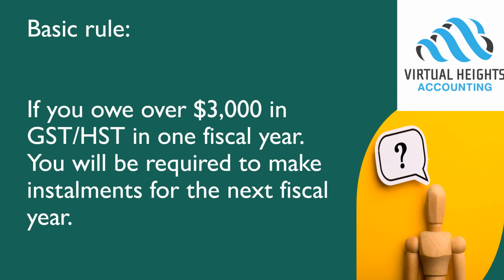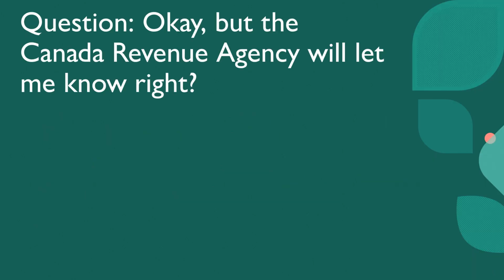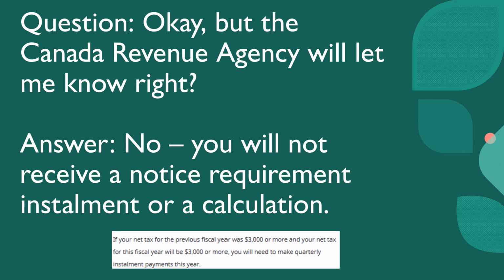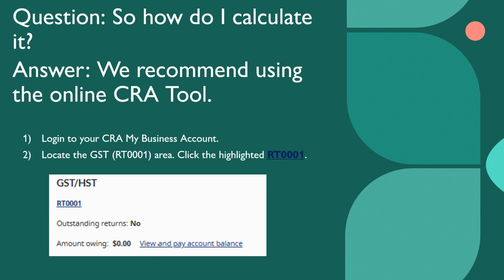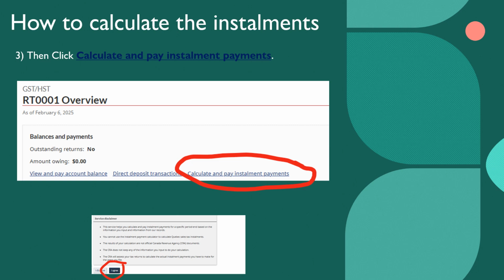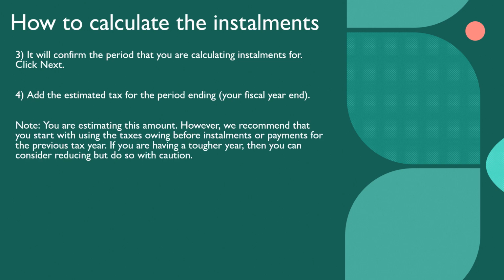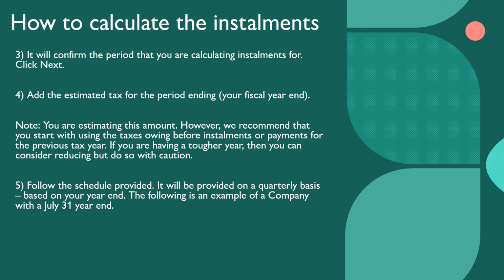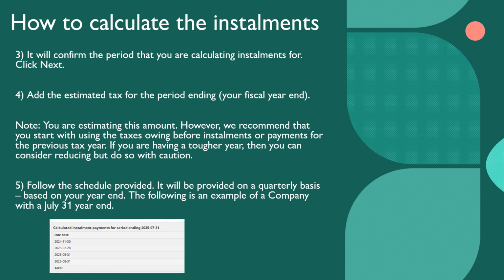Do I need to make GST HST Instalments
Walks through the requirement of GST/HST Instalments for annual filers and recommendations on the tools to use to calculate what is required.